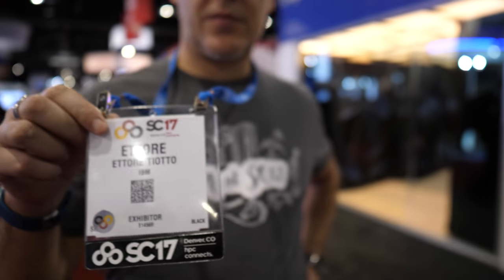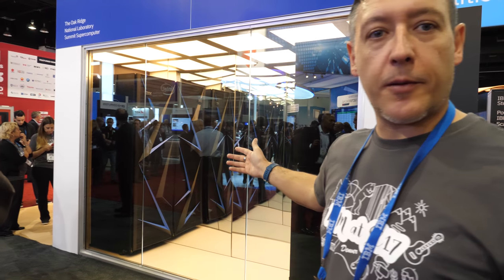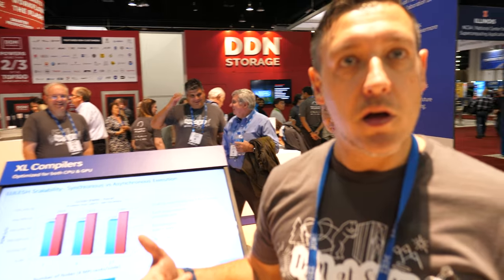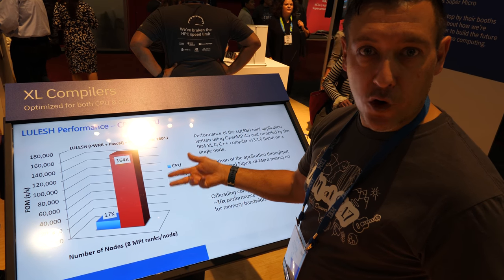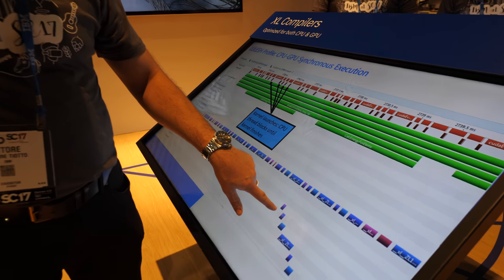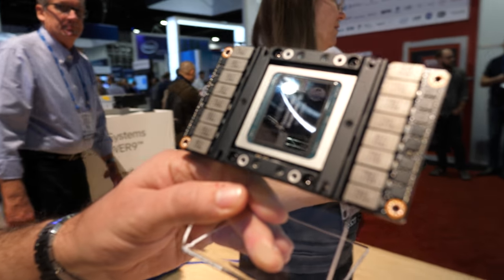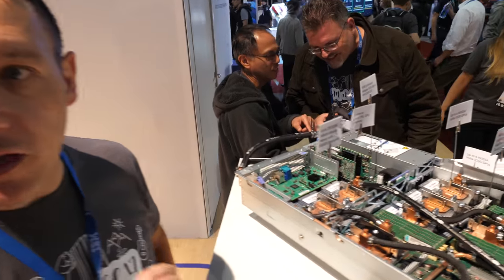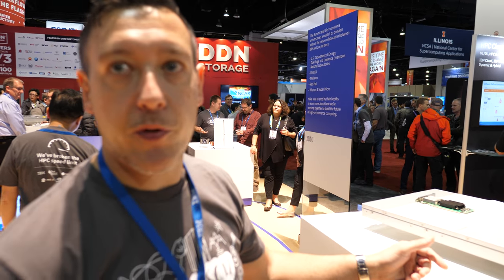IBM Supercomputer on Power9 and Nvidia GPU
Using IBM Power9 and Nvidia Volta GPU technology, the Summit system is a proven AI pioneer expected to deliver in excess of 200 Peta flops of performance, likely making it one of the world’s most powerful supercomputer.